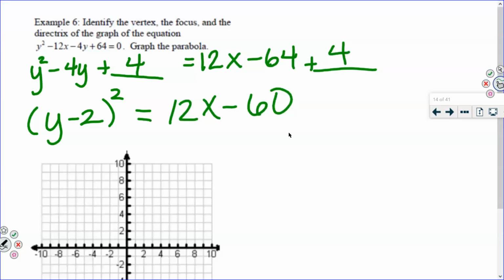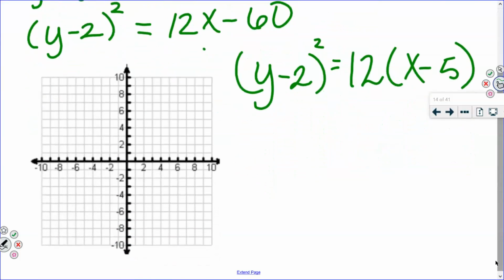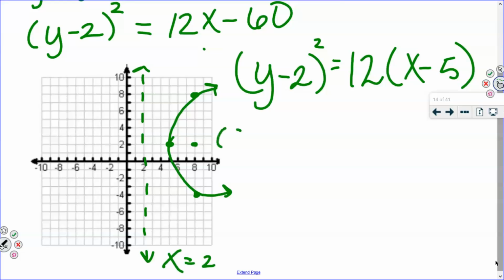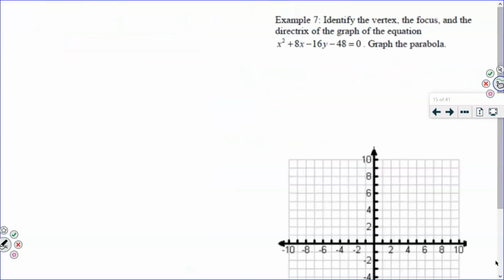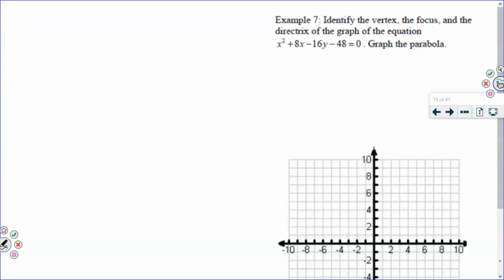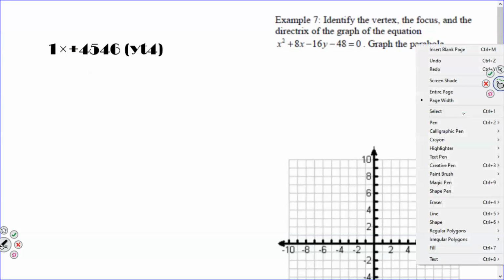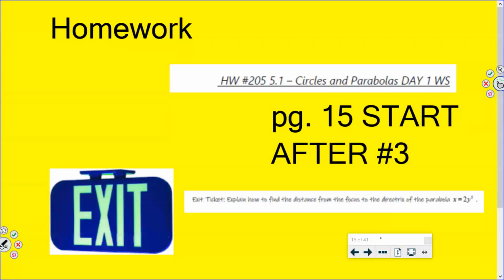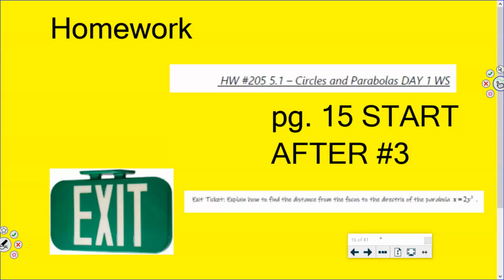5.1 Parabolas Day 1 Part II